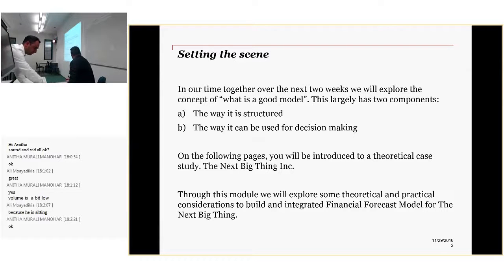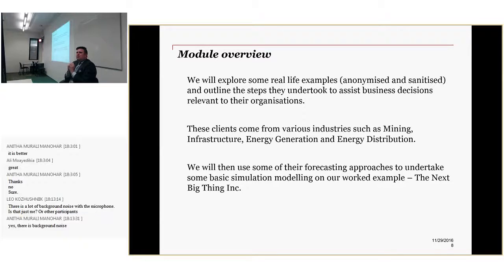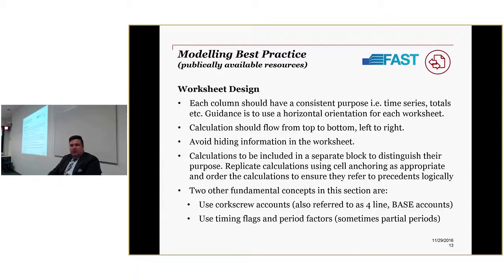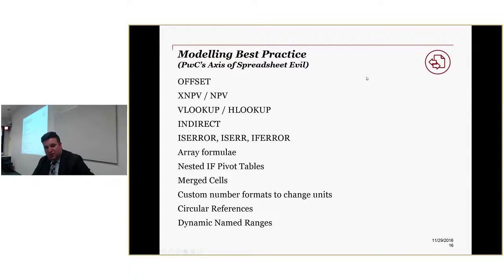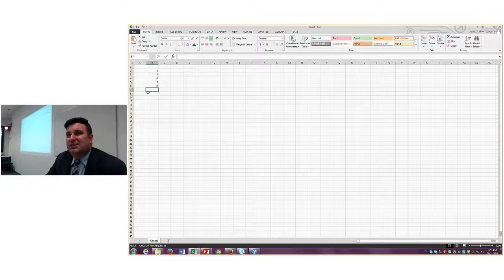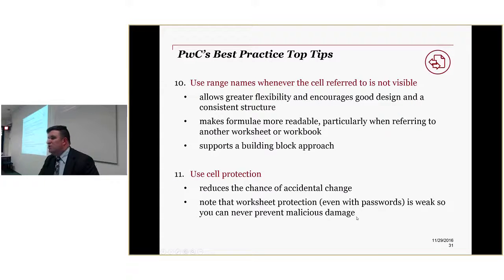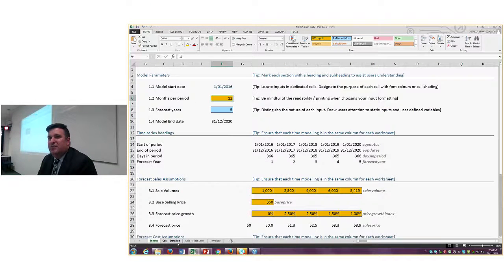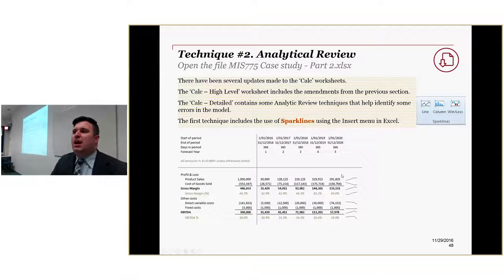MIS775 29 Nov Session 4 Part1